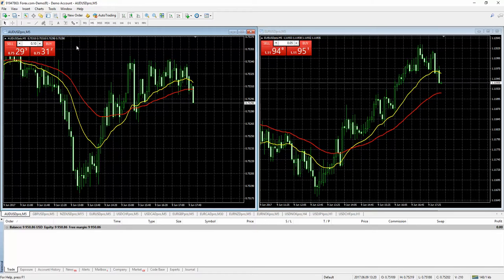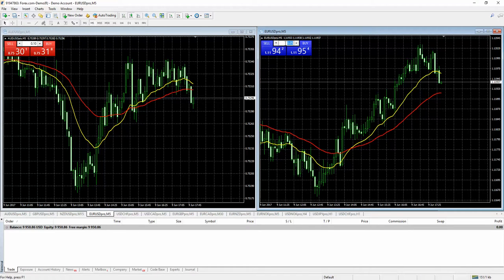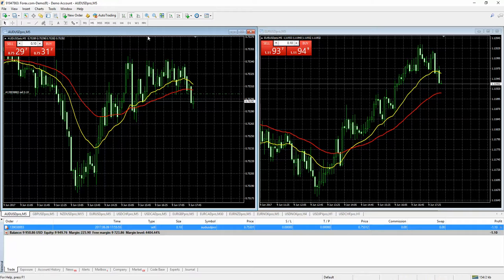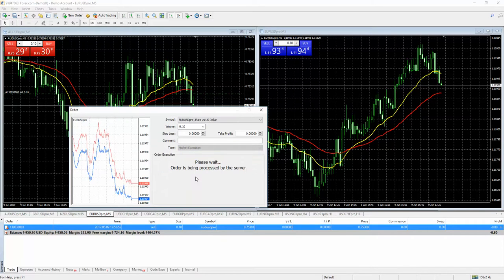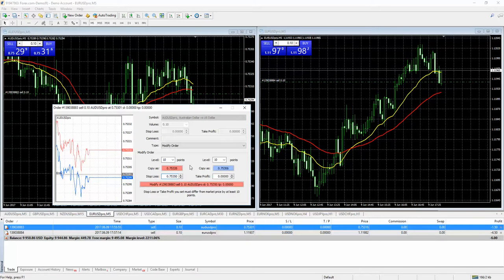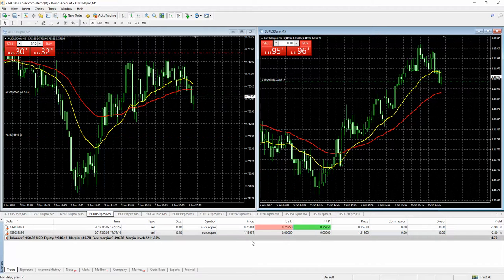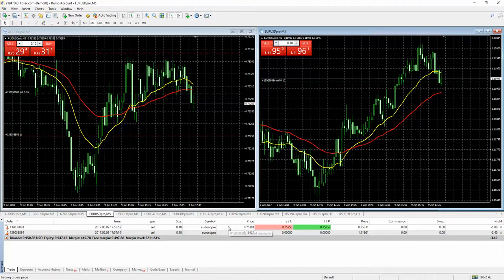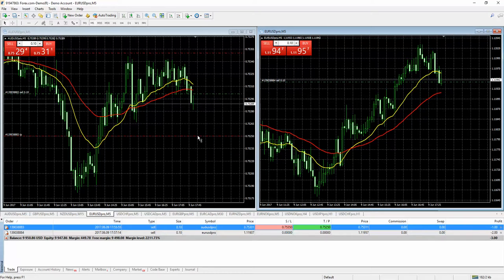How To Initiate A Trade Set Stop Loss Take Profit Trailing Stop In MT4 -Video1 - Brignac Capital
Video 1 - Quick video on how to initiate a trade, set a stop loss, take profit, and trailing stop in MT4 (meta trader 4) platform.